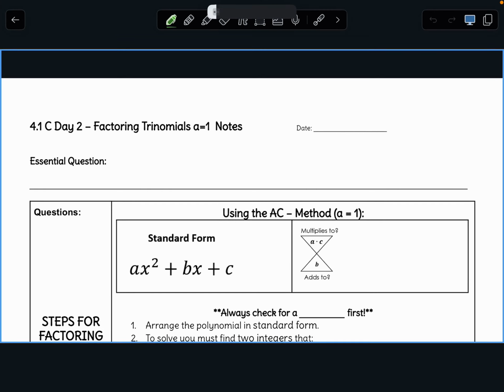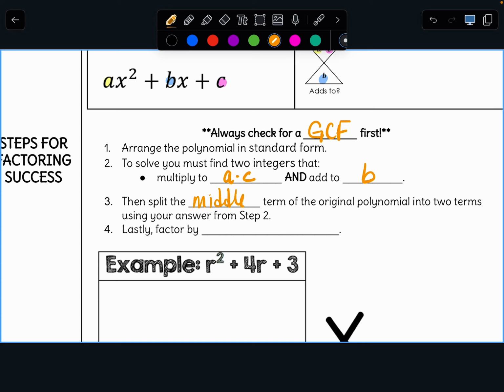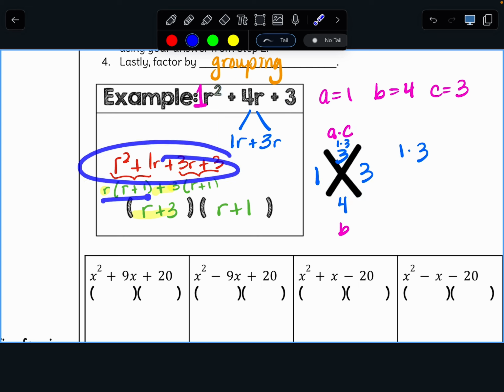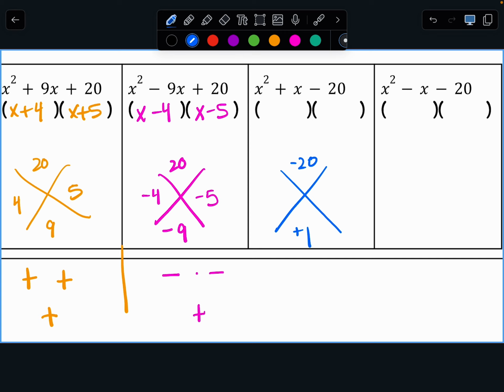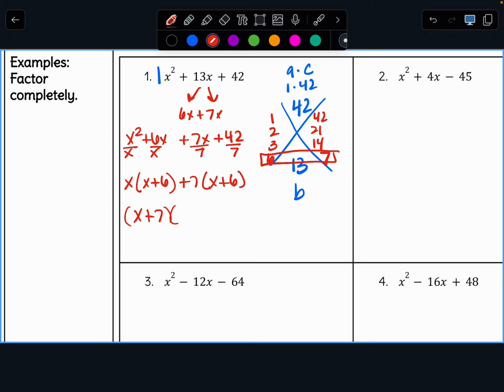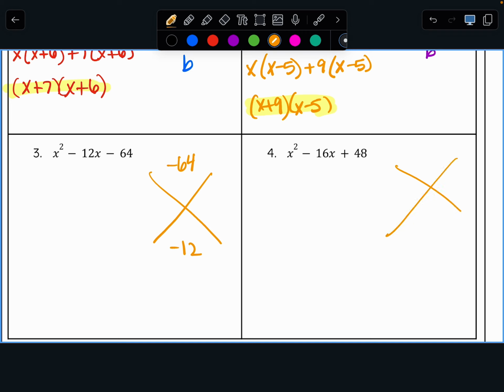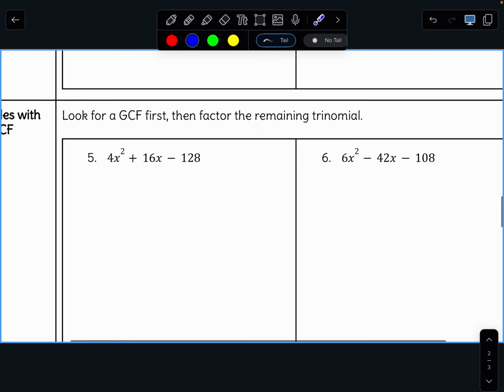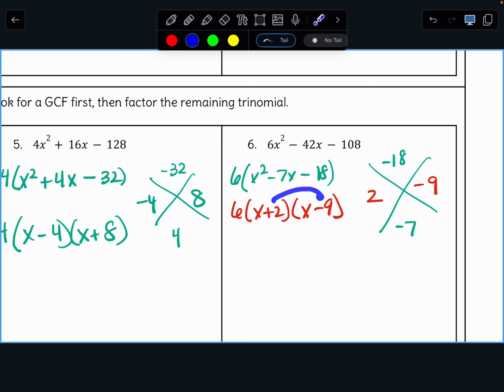Factoring trinomials a=1